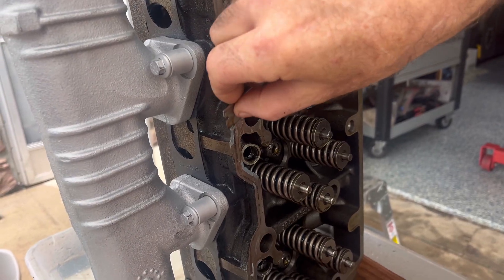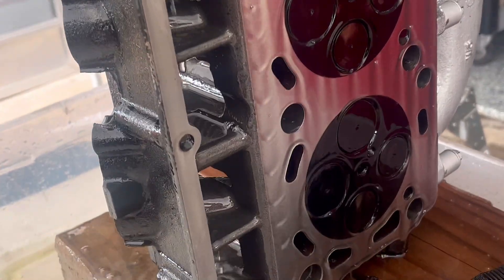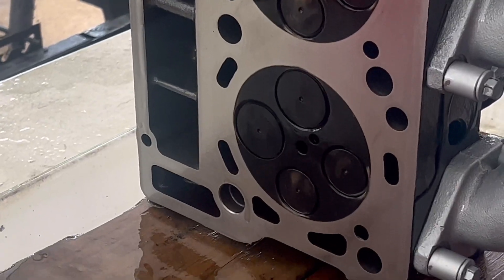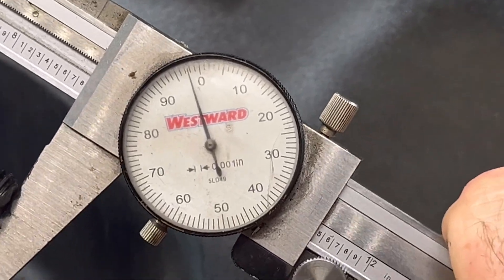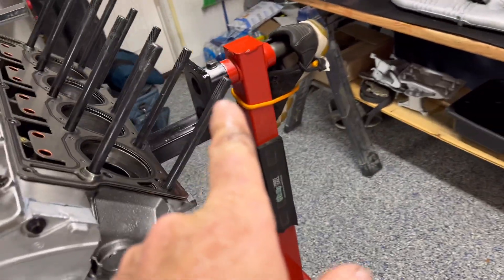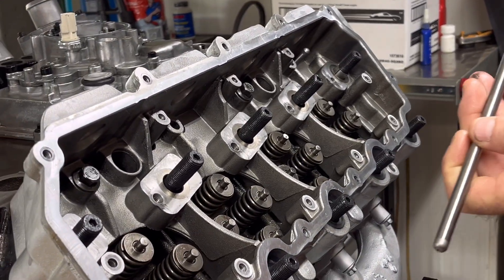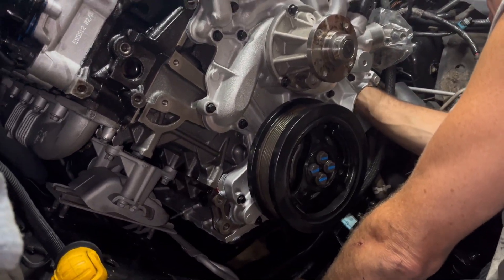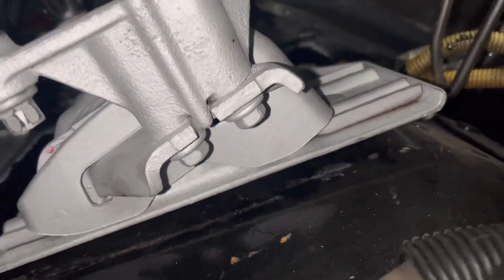Measuring 3x torqued ARP studs on Ron's 6.0 Powerstroke from South Carolina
Building and getting the long block back in its home...

Hopefully I will have the answer for you.  It will charge you $2 a minute and I get 80% of the proceeds.  I am constantly on the phone and people always want me to charge them and I never have.  If you are in a situation that warrants a little investment, give me a call.  It’s a paying gig so don’t feel like you are bothering me.  Give me a call anytime!!!   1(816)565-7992.  Thank you for the years of trust and I greatly appreciate you all being here.